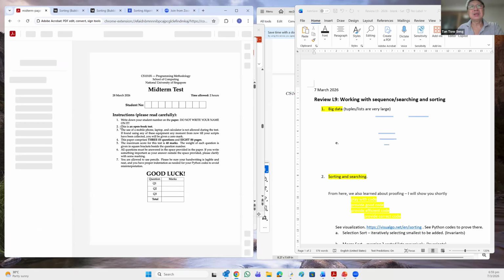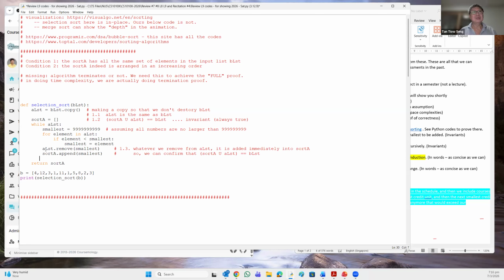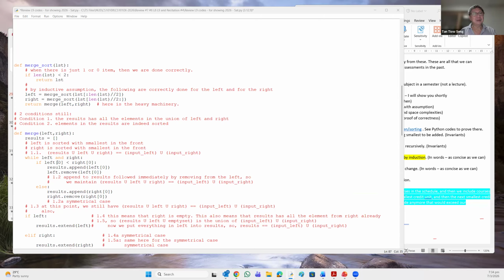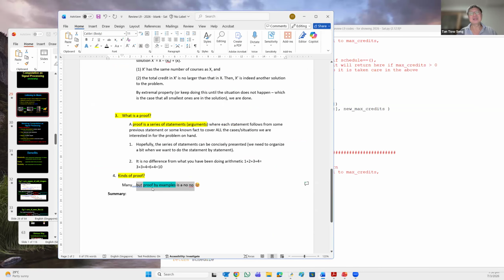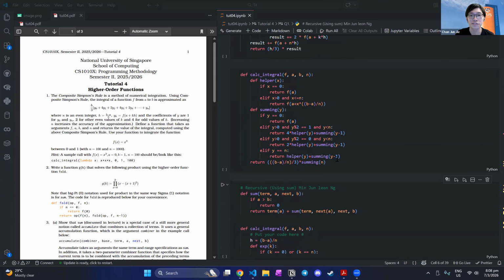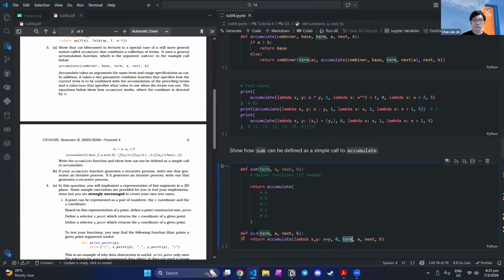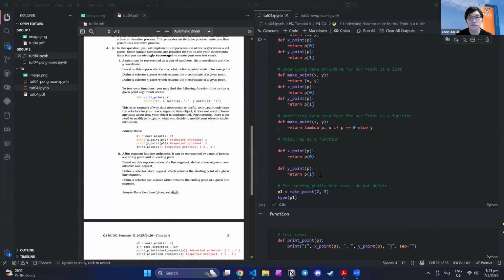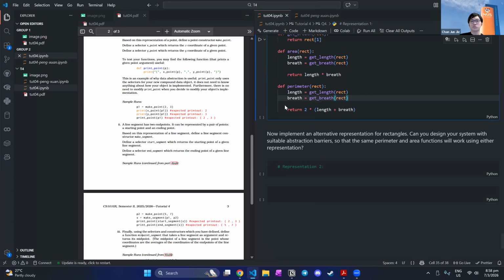CS1010X Review 08 and Tutorial 04 (Repeat) on 07 Mar 2026 (Sat) [Transcript]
Summary:
The meeting began with Tan reviewing Lecture 9 on data structures, covering searching and sorting algorithms including selection sort and merge sort, along with their proofs of correctness. Chan then led a tutorial on composite Simpson's rule, emphasizing exam-style questions using functions like sum and fold. The session concluded with students presenting approaches to implementing ADTs for points and segments in a 2D plane.

From 00:00: Big Data Sorting Algorithms Review
Tan reviewed Lecture 9, focusing on five operations on big data: searching, sorting, filtering, mapping, and accumulating. He discussed sorting algorithms, their time and space complexities, and performance across different inputs, emphasizing the importance of proving code correctness for complex algorithms involving loops.

From 09:31: Selection Sort Algorithm Explanation
Tan explained selection sort, demonstrating how it finds the smallest element and moves it to the front. He outlined two conditions for proving correctness: that the sorted list contains the same elements as the input, and that elements are in sorted order. Tan showed how invariants maintain these conditions throughout execution.

From 24:25: Merge Sort Algorithm Proof
Tan covered merge sort and its proof of correctness, focusing on two conditions: the result contains all input elements, and the result is sorted. He demonstrated how these are maintained through the merging process, noting that understanding the conditions being proven is more important than exhaustive statement-by-statement proofs.

From 39:18: Coin Change Problem Proof by Induction
Tan explained the coin change problem and proof by induction for counting ways to make change using different denominations. He connected this to a prior week's credit limit problem, warning against proof by examples and encouraging students to rigorously question mathematical assertions.

From 53:19: High-Order Functions Tutorial
Chan led a tutorial on composite Simpson's rule for integral approximation, clarifying that proof-by-contradiction is not typically tested in this course. Past year papers are available in the course workbin. Chan reviewed student solutions including iterative approaches by Sun Yu Cheng and Qin Kai.

From 01:12:51: Recursive Solutions and Functional Programming
Jun explained a recursive solution involving coefficients for odd and even terms, while Min demonstrated using the sum higher-order function. Chan stressed practicing exam-style questions requiring sum and fold, as these commonly appear in midterms and finals. Zhi explained a fold-based solution for a product notation problem, and the group discussed sum as a special case of accumulate.

From 01:21:22: Accumulate Function Implementation
Bruce explained the accumulate function, taking inputs A, B, next, combiner, base, and term. Chan demonstrated defining sum as a call to accumulate, then addressed the iterative solution, highlighting common mistakes and correct approaches including using a tuple to store terms in reverse order.

From 01:33:29: Reverse Iterator and ADT Implementation
Callum presented an iterative approach generating terms in reverse order to mimic recursive behavior. Chan traced through Python examples illustrating the reverse iterator concept. Discussion then shifted to implementing a Point ADT using tuples and lists for X and Y coordinates, covering trade-offs between immutable tuples and mutable lists.

From 01:41:59: 2D ADT Implementation
Students discussed ADTs for points and segments in a 2D plane. Chan showed point representation using higher-order functions; Bruce demonstrated an alternative using Boolean inputs to select coordinates. Godwin showed midpoint calculation using constructors and getters, and Bruce presented a rectangle representation using tuples, with Chan explaining mutability and efficiency trade-offs.

Next Steps:
1. Students: Review the video at speed of 1.5 times to better appreciate the proof concepts
2. Students: Look through programs and see why certain things are correct
3. Students: Try the in-place selection sort version posted in the forum last night
4. Students: Practice past year papers from the workbin on Luminus, especially the past 5-6 years of CS10NX papers set by Prof Tan
5. Students: Practice questions that require using lecture-taught functions (sum, accumulate, fold) as these commonly appear in exams
6. Students: Study the proof by contradiction example posted in the forum for the credit limit problem
7. Students: Review Mission 6 (rogue train hypothesis) to ensure proper use of constructors, getters, and setters without breaking abstraction
8. Students: Check past year papers for examples of questions requiring specific function calls and time complexity analysis